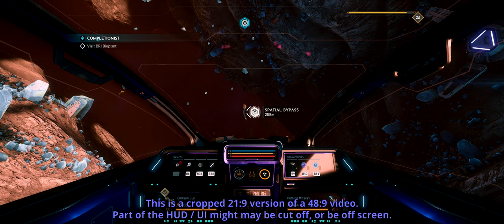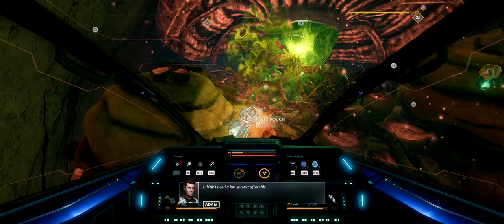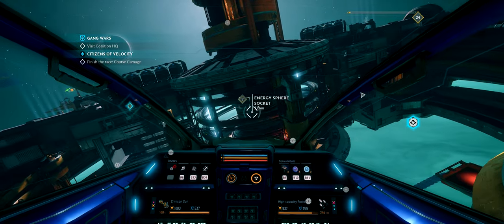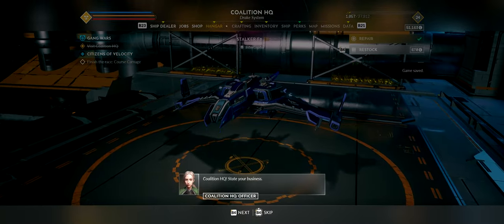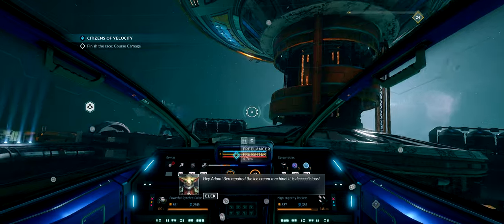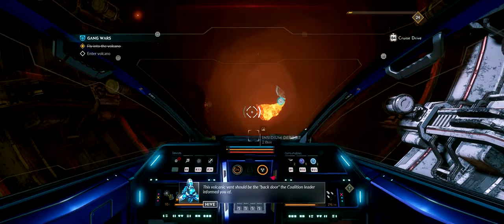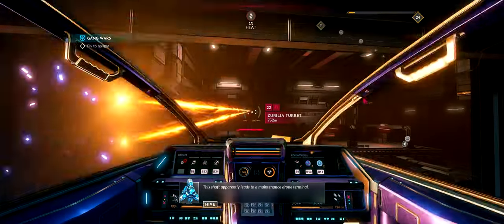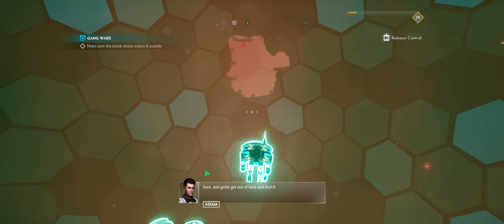[21x9] Everspace 2, Ep30: Burning Fire (Gang Wars I)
Today on Everspace 2, we tick a bunch of boxes before heading into a volcano to retrieve a bomb.
This is a cropped 21:9 aspect ratio version of a 48:9 video.

Chapters:
00:00 Yello
01:38 Mission: Completionist
12:45 Sector: Letho Starport
18:19 Mission: Gang Wars
25:13 Sector: Alpha Draco Thermal Plant
42:37 Mission Complete
43:52 Signing Off